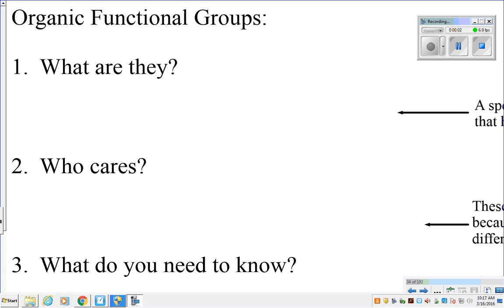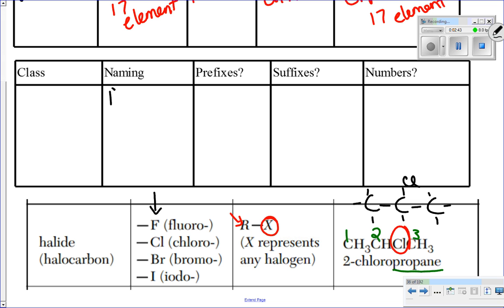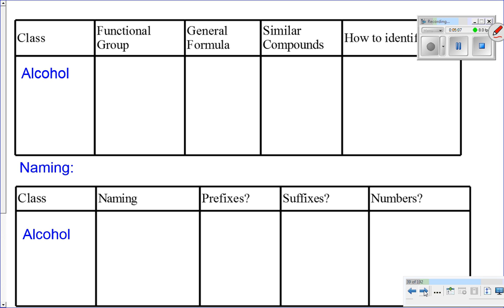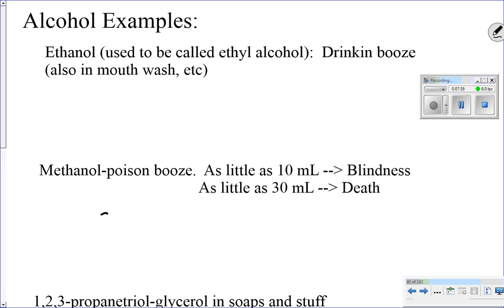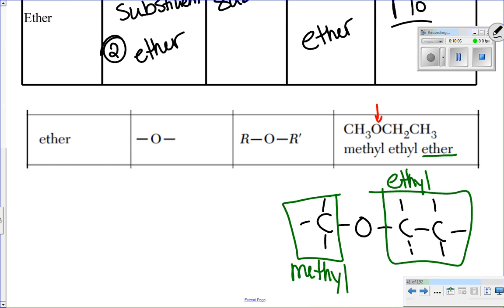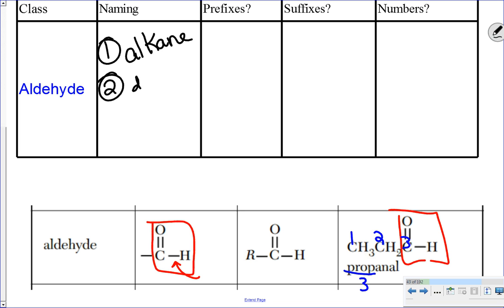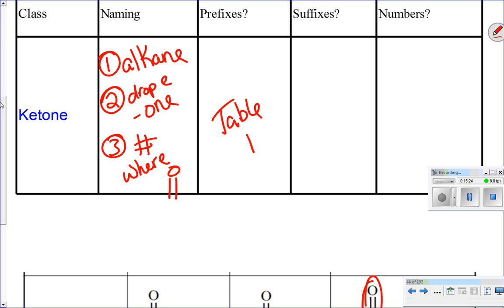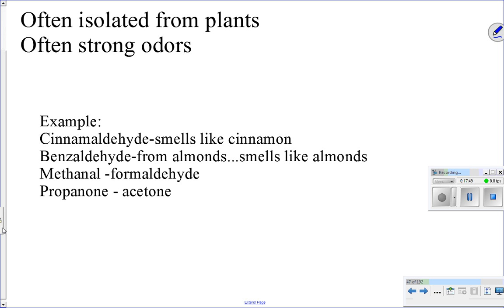Functional Groups Part 1